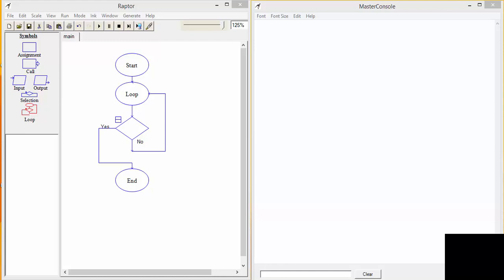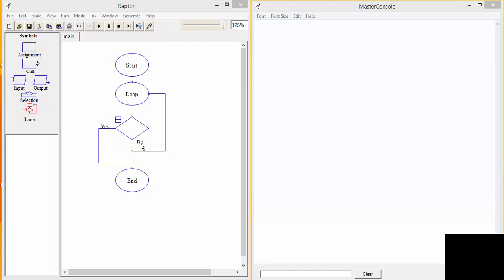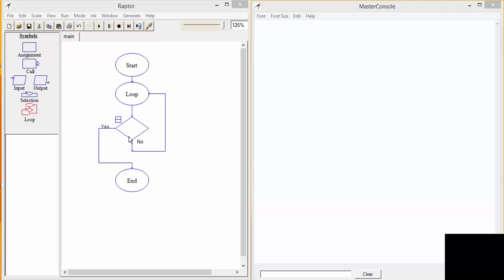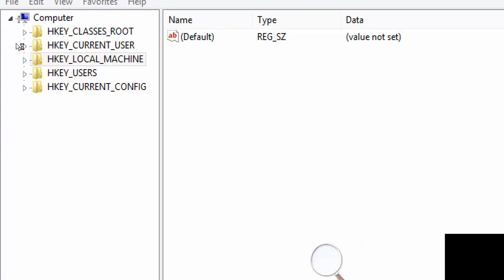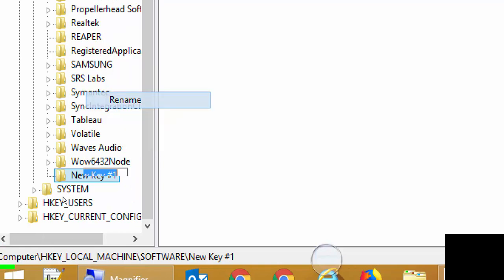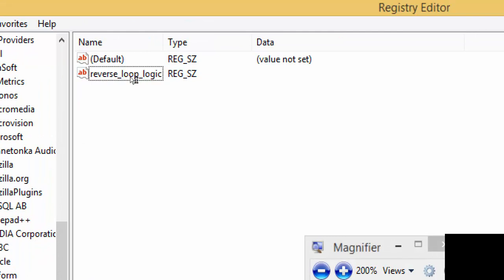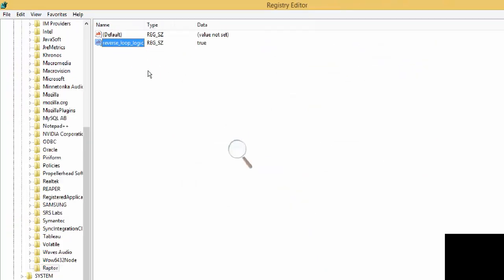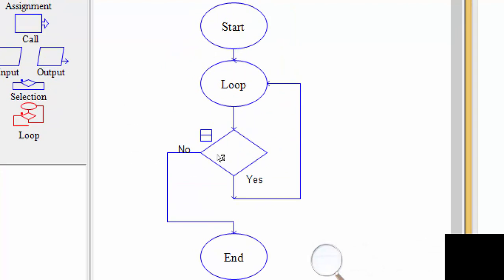Raptor - Reverse Loop Logic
Teaches you how to reverse the loop / repetition structure in Raptor.